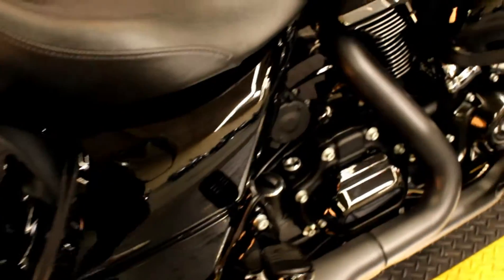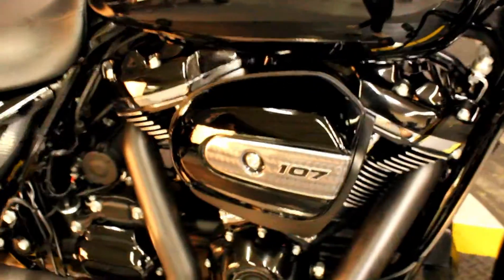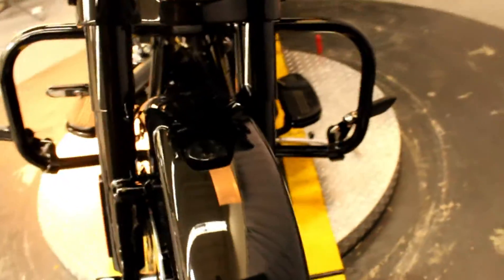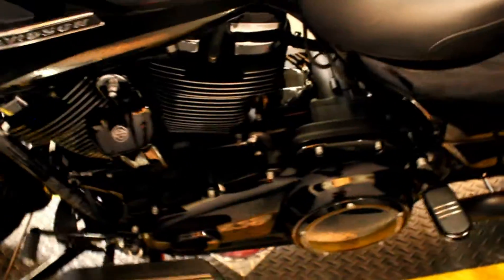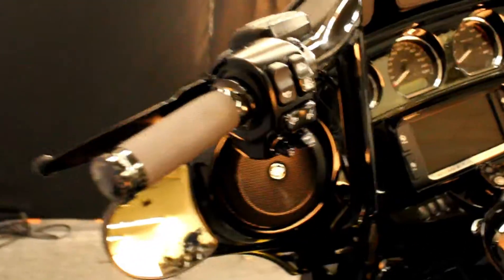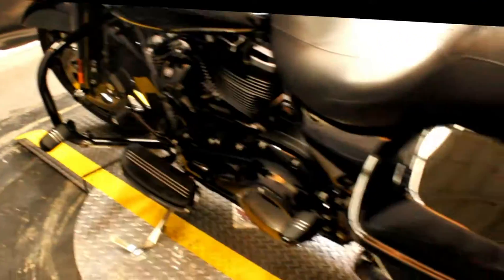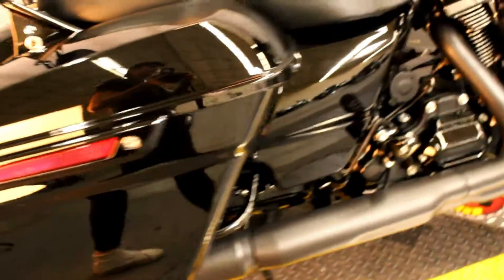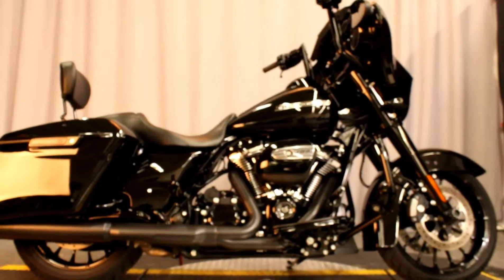2018 Street Glide Special at Biggs Harley-Davidson in San Marcos, CA